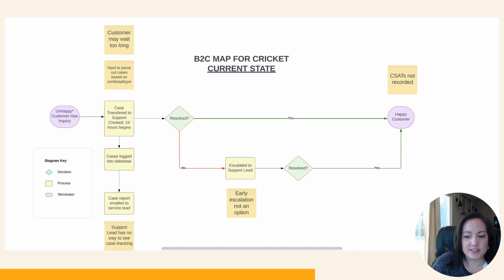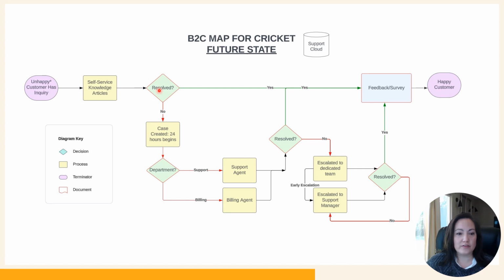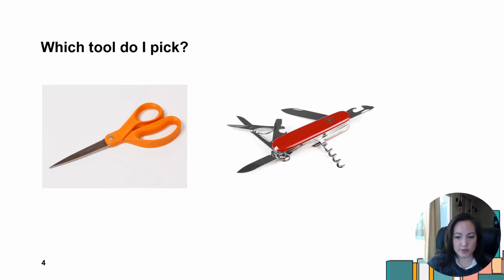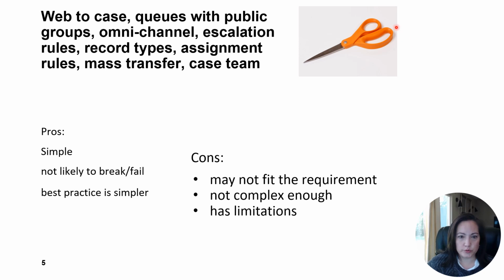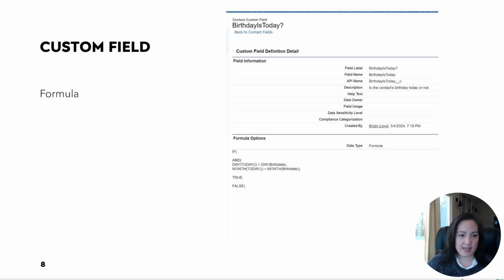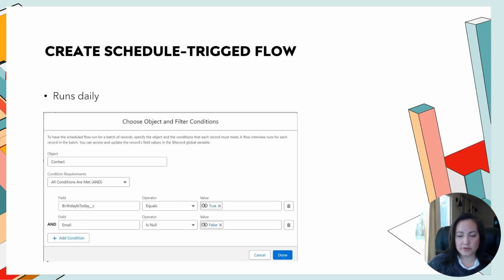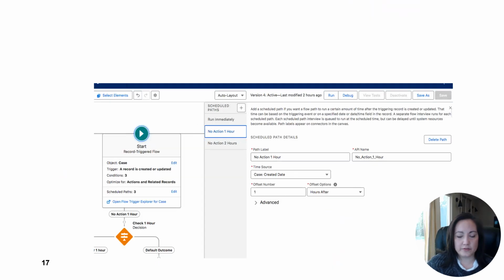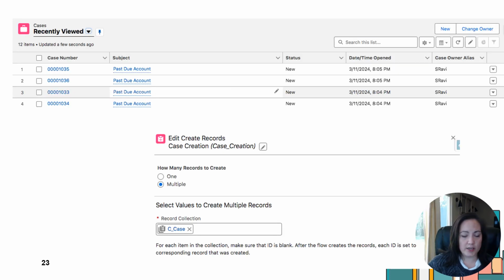Salesforce Flows Portfolio Example